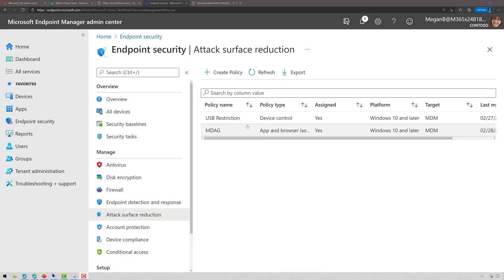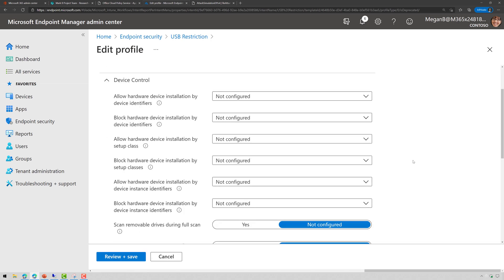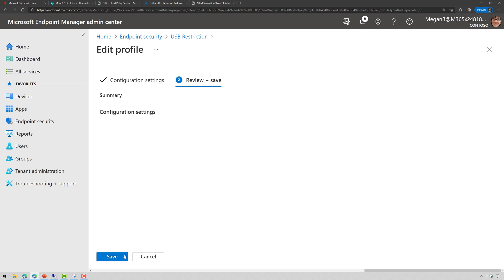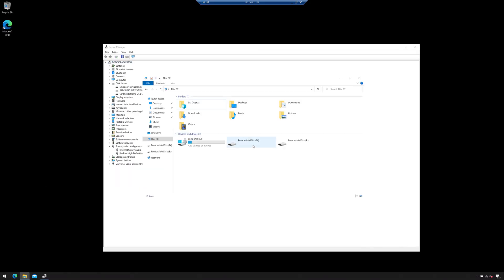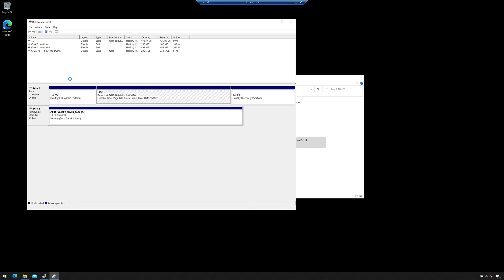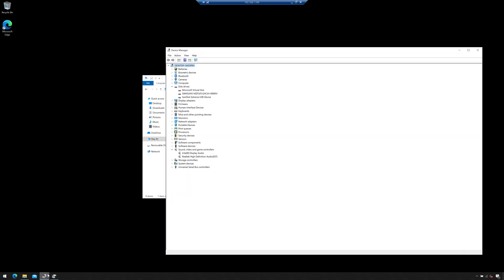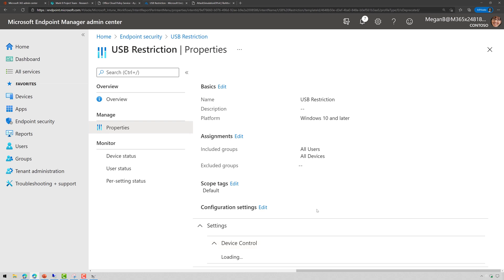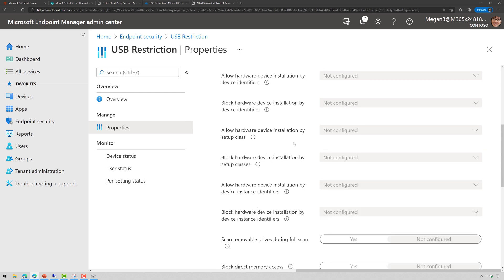Block USB Drives Using Microsoft Endpoint Manager (No Glue Required!)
You may have a requirement to prevent users from using USB thumb drives or removable storage on their Windows 10 PCs. I'm going to show you an easy way to block this remotely using Microsoft Endpoint Manager!

Table of Contents:
00:00:00 Intro
00:00:30 Configuration
00:01:34 Testing USB Drive
00:02:13 Reformat USB Drive - Does that make it usable?
00:02:45 USB Headset - it works!